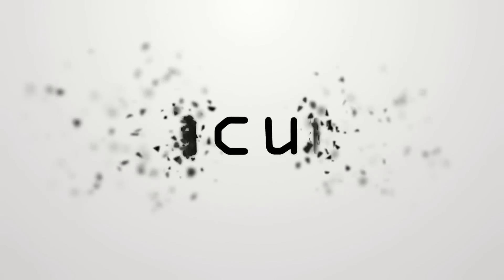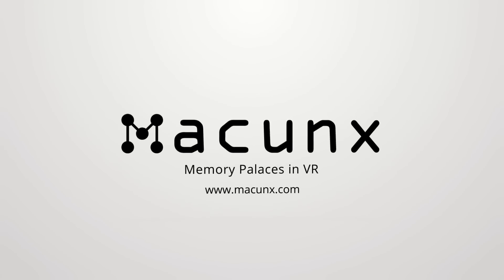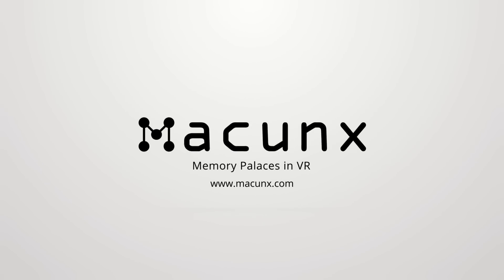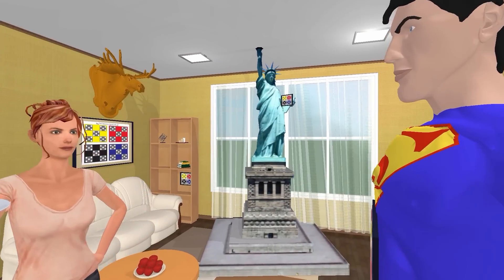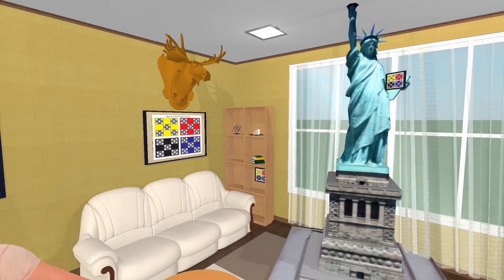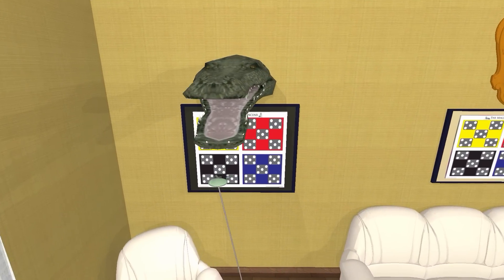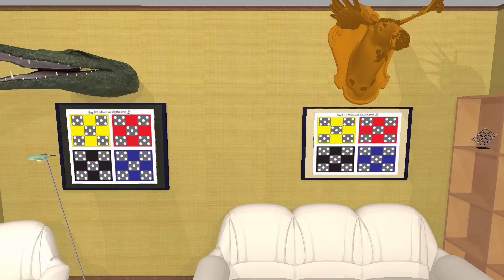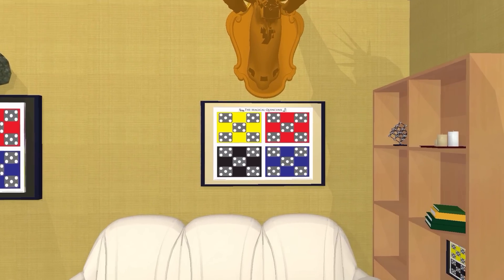Munx VR – Memory Palaces in Virtual Reality: Kickstarter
This video was for a Kickstarter run in 2016. The Kickstarter was successful and the software is now available to download from Steam

– Kickstarter campaign to build Munx VR (formerly Macunx VR) a platform for creating memory palaces in virtual reality. Learn anything spatially and visually in VR.